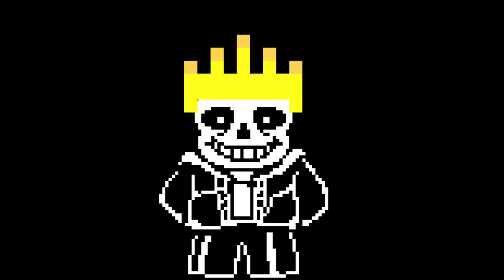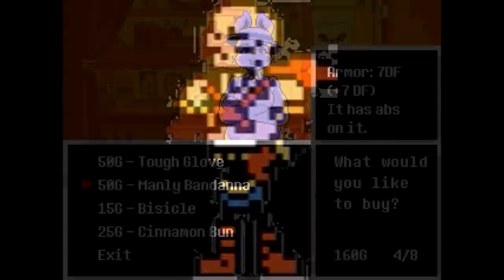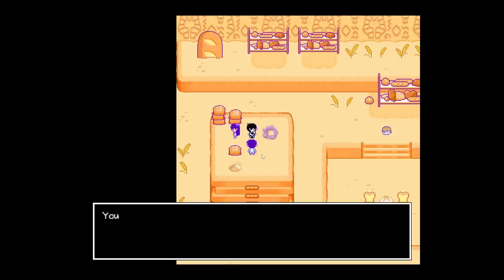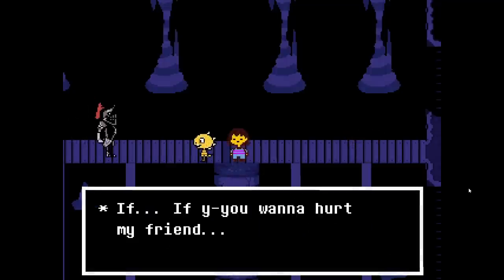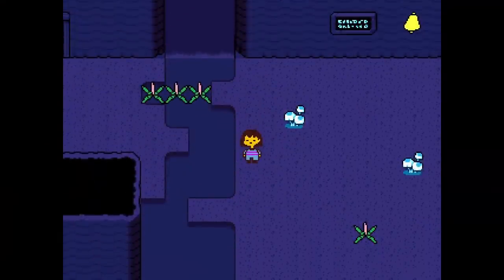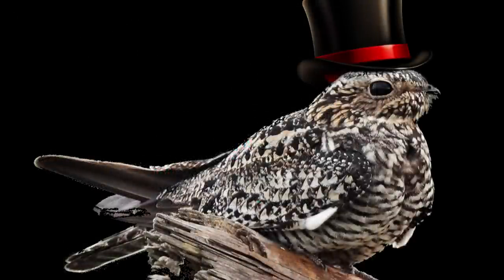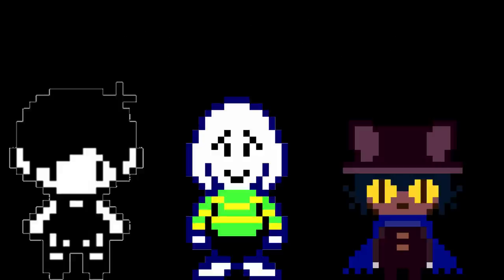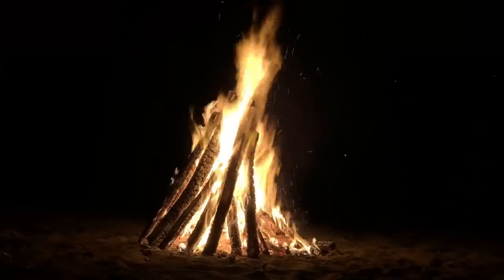𝐉𝐑𝐏𝐆 𝐆𝐚𝐦𝐞𝐬 – How the brain tricks you into believing pixels have feelings.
Happy 7th anniversary Undertale!
Hello again people, in this video I’m going to be talking about 2d JRPGs and more importantly how Our brains react to these games and makes us feel like these pixelated characters are real life people. This video is going to be covering multiple games that fall into the category of 2d JRPG style. These games typically involve pixelated, low detailed graphics, a heavy emphasis on story and are almost always portrayed in a top-down format. Today we have access to graphical capabilities like no other to, so why the intentional limitation? This convenience is made at the cost of graphical quality. We know that some gamers aren’t as focused on graphical quality as others; but that still doesn’t explain why games like Undertale can take the internet by storm and make such an impact that it did. After looking over games that came before and after Undertale I have come to the conclusion that one solution to this quandary is story.

0:00 Intro
1:37 Pixel Art
3:01 Stories
6:54 Everhood
8:50 Omori
11:13 Undertale
13:52 Undertale Controversy
17:27 Oneshot
21:58 Is it just the story?
23:20 How the brain can understand Pixel art.
25:40 Ambusions in Pixel art
27:42 Joel vs Niko fanart
28:59 Outro Thanks for Watching

Links to all resources mentioned:
Article: